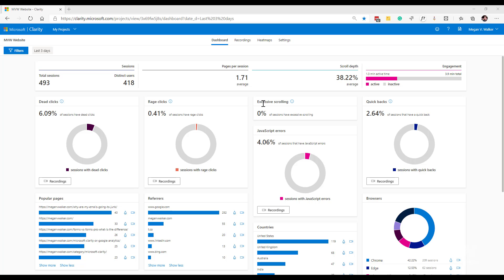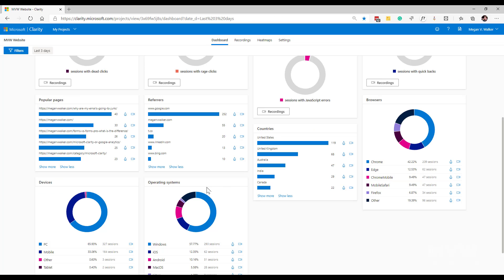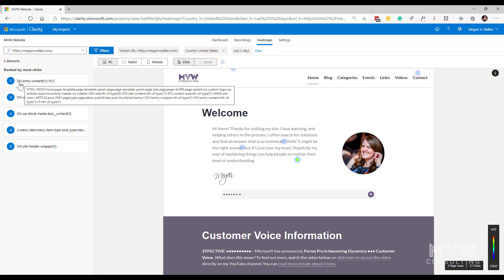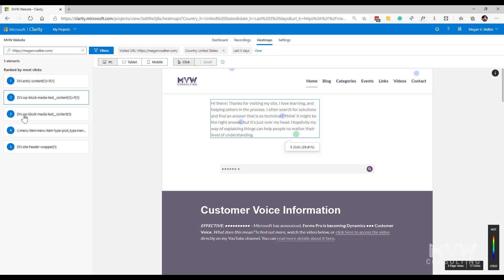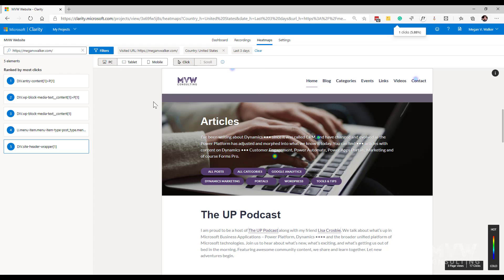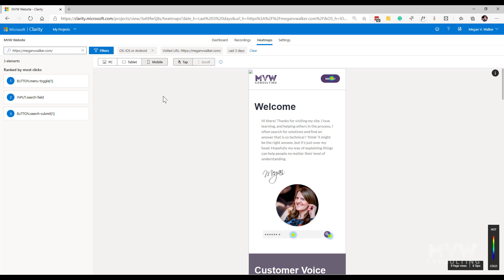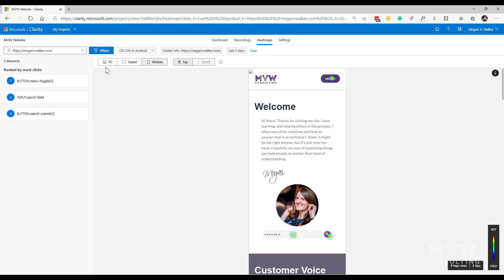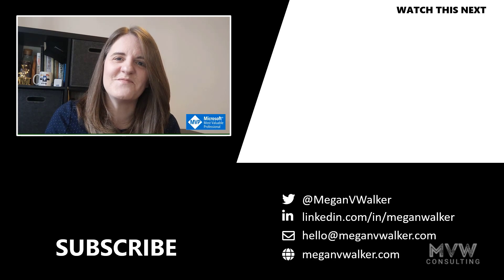Understanding Heatmaps In Microsoft Clarity - Microsoft Clarity Series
We’ve seen recordings in Clarity, and the integration Microsoft Clarity has with Google Analytics. Next, let’s take a look at heatmaps. Heatmaps are not new, with many great email marketing products including them to see where on your emails the recipients clicked and interacted. It’s a way to visualise your email to gauge how successful it was. Did your calls to action work? In Microsoft Clarity, the heatmaps do the same but with your web pages, showing the clicks made by your site visitors on a desktop, tablet or mobile device. Are people clicking in the places you want them to? Let’s check them out!